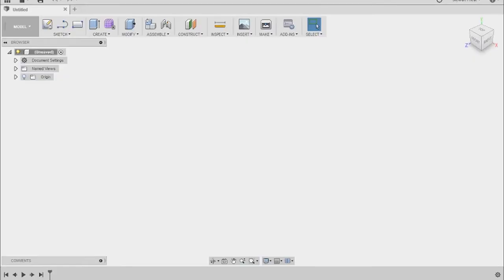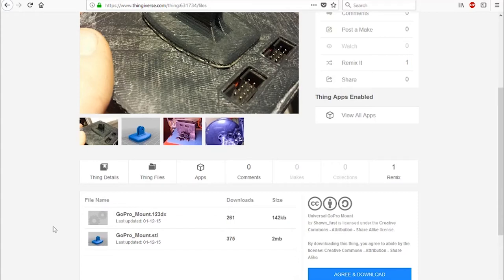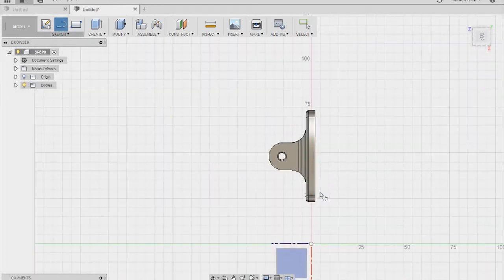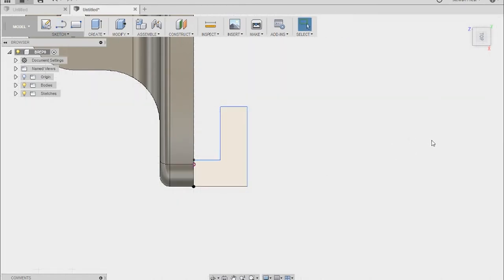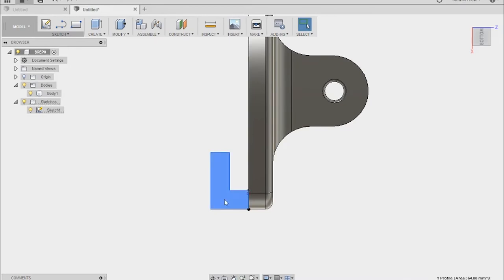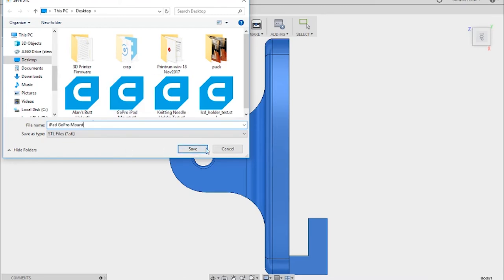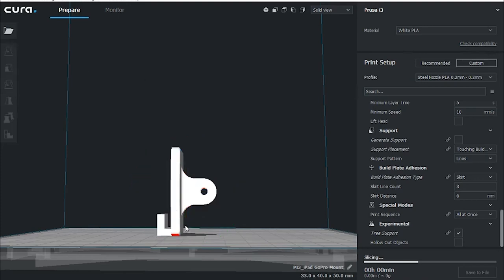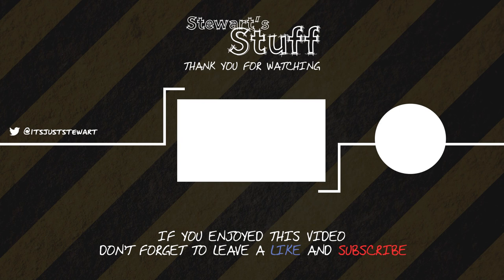DIY iPad Mount Broke My 3D Printer!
Designing an iPad mount in Fusion 360 and it broke my 3D printer. Or did it?